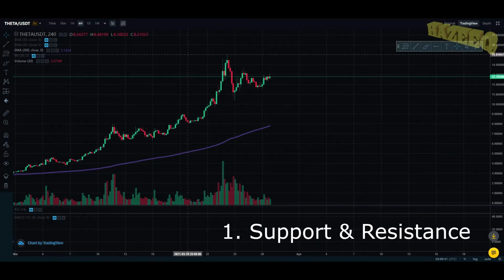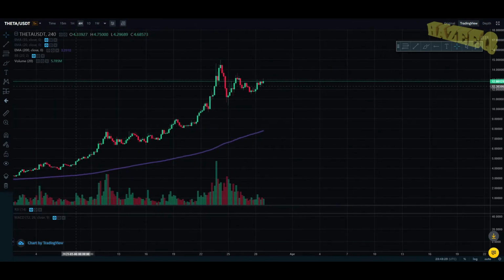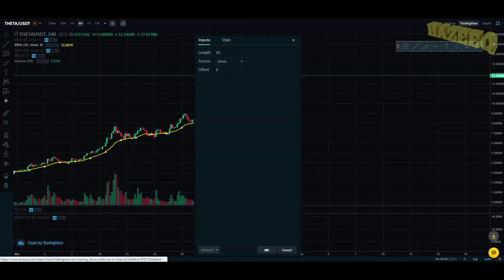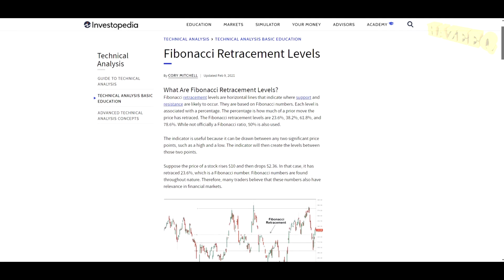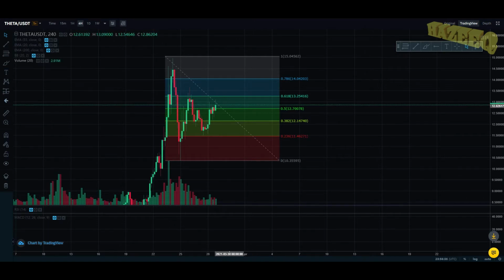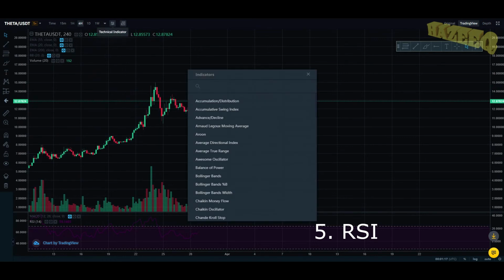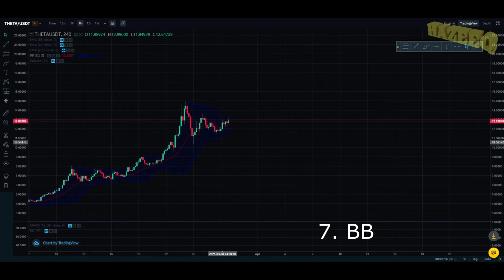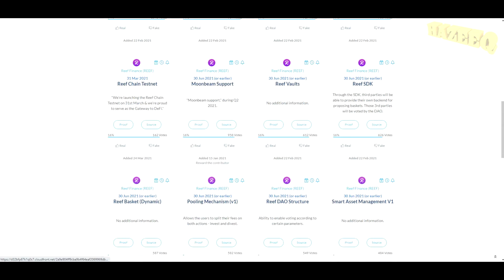8 BEST TECHNICAL ANALYSIS INDICATORS TO USE FOR CRYPTO.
Let me know if this was helpful, and was this easy to follow.